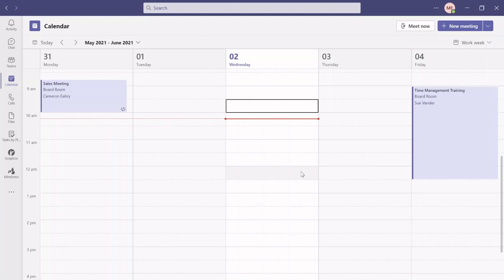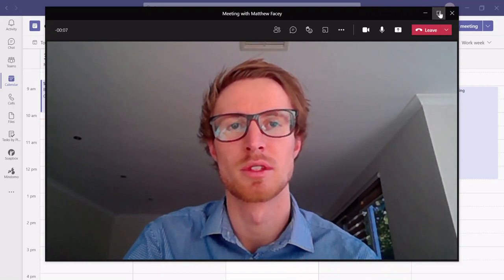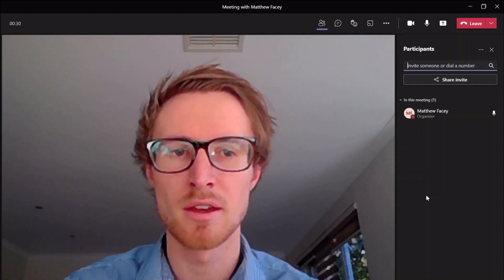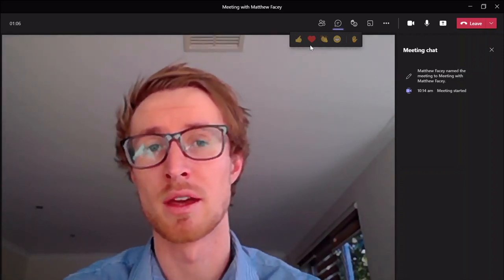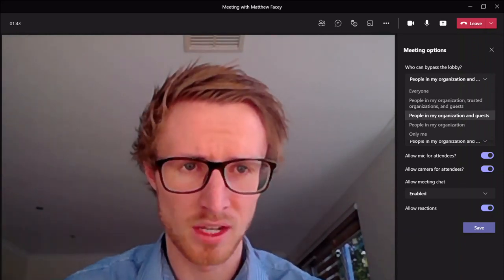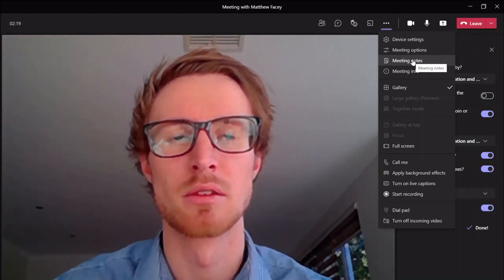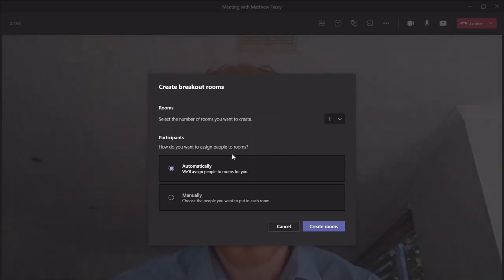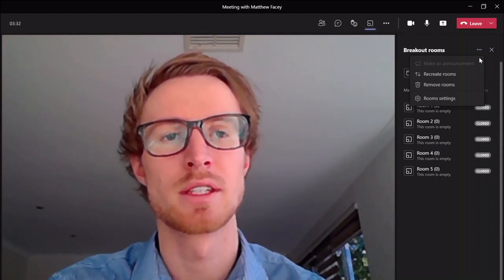Microsoft Teams Meeting Updates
Taking you through some of the new meeting features in Microsoft Teams.